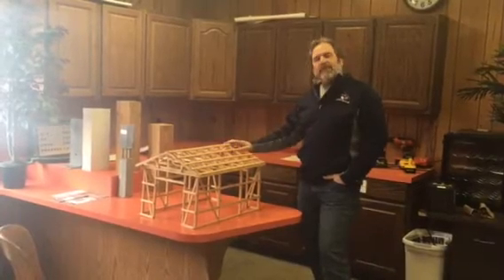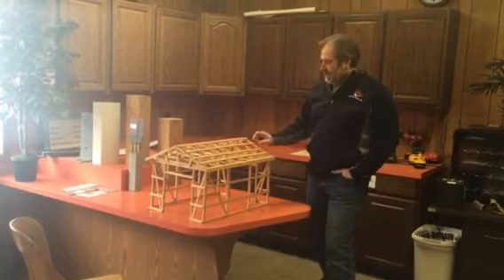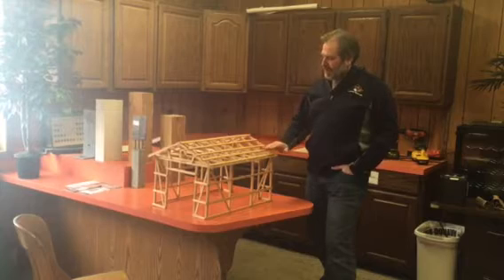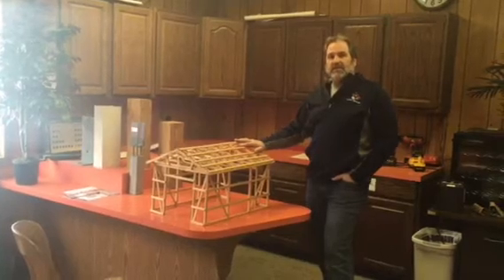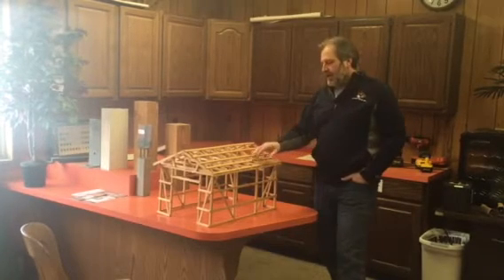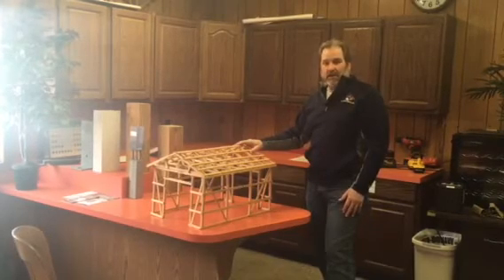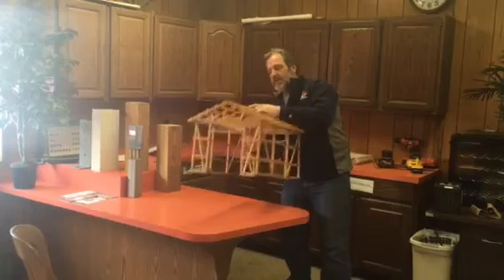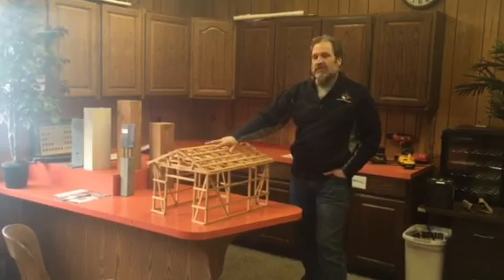Pole Barn Truss Spacing | 4' on center with placement on double top beam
What is the difference between truss spacing on a pole barn?  Jim goes over 4' and 2' on center truss spacing.

Pole Barn - Built with Posts (3 Ply)

Pole Barn Financing (30x40) | Attica Lumber

Going GREEN on a FARM BARN

FARM BARN Built with 4 ply Posts

DIY Pole Barn - 24x36 Pole Barn

28x46 Pole Barn (2 car garage)

Would you BUILD this 40x60 Pole Barn?

How Long? 70x140 Pole Barn (SHOP)

50x80 Pole Barn (Post Frame) Shop

30x40 Pole Barn (Garage)